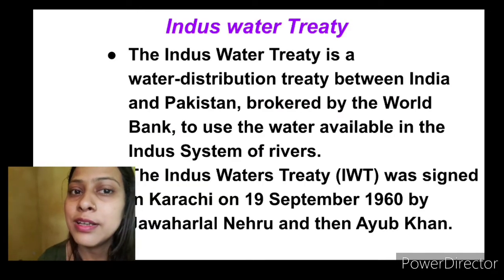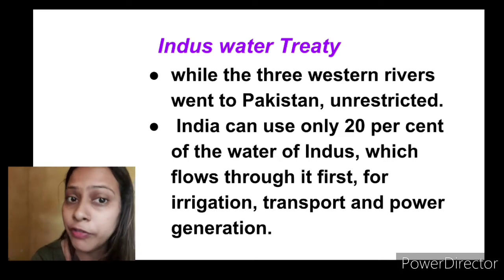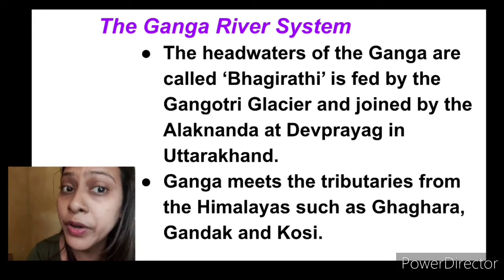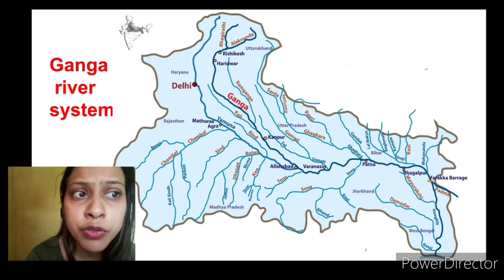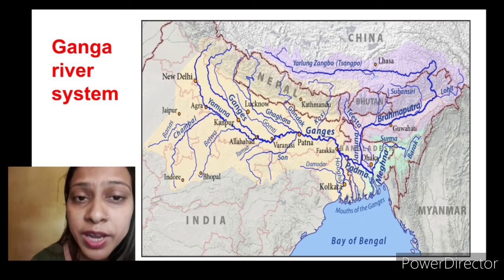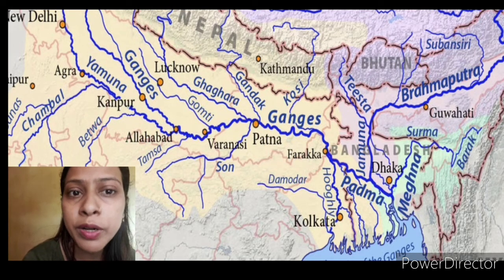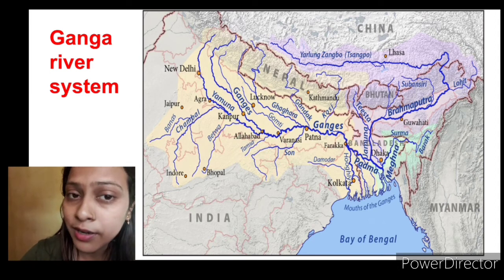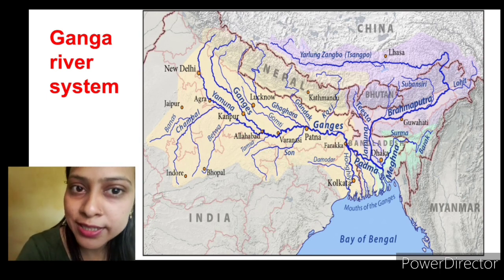Class 9-A#Drainage(Ch-3)Geography 20th June@SFS,Narengi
Indus water treaty and River Ganga system